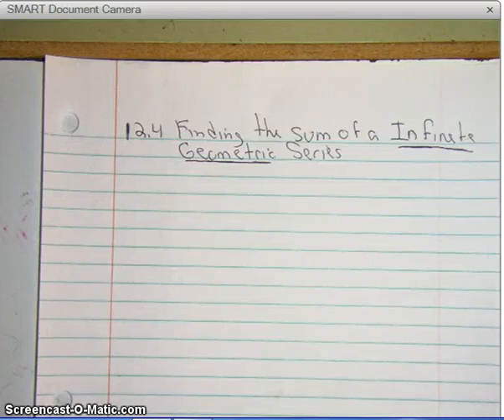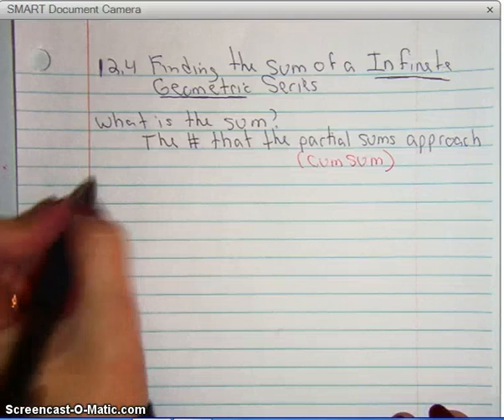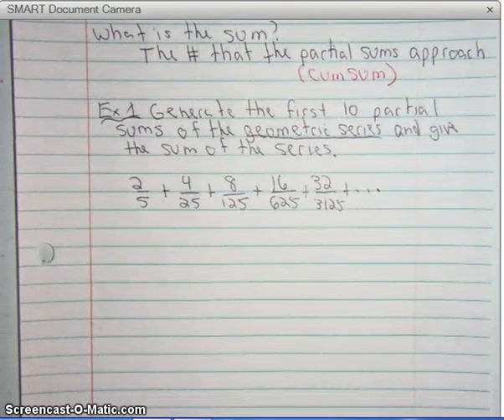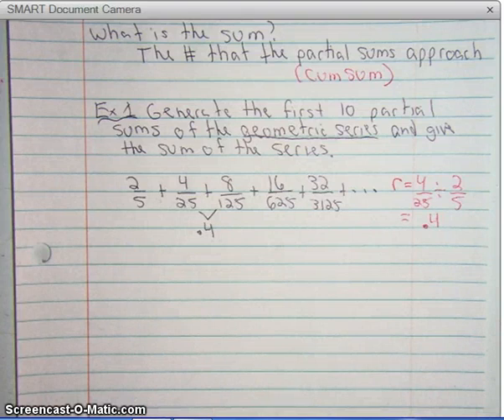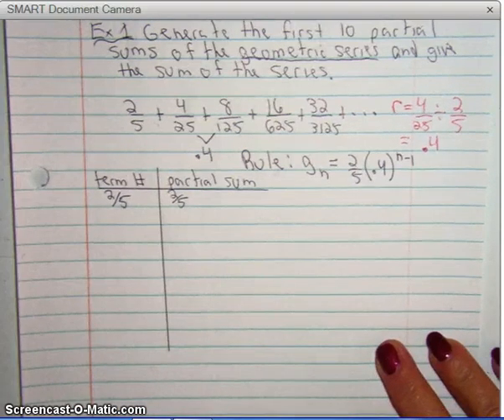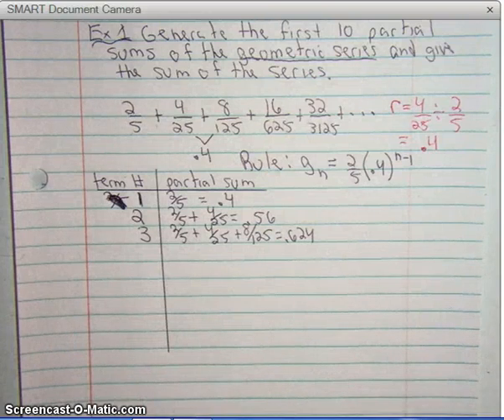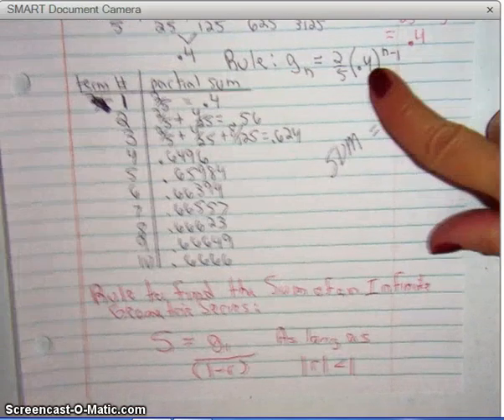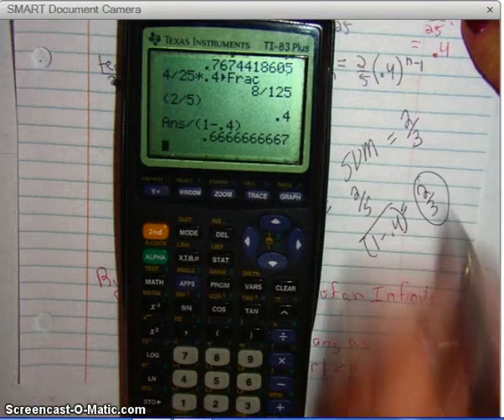February 18 Sum of Innfinite Geometric Series